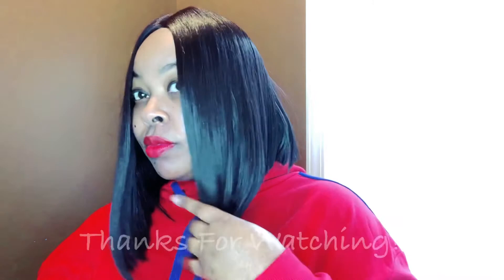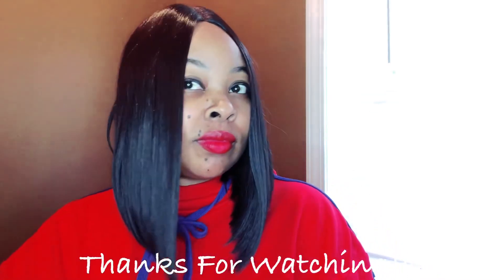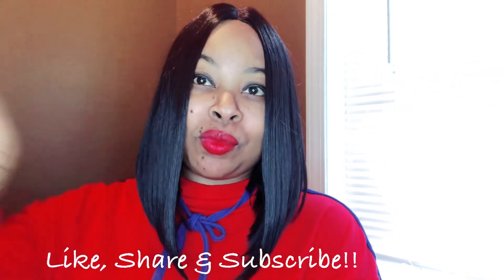Malia Wig| Affordable Everyday Wig| BeautyMarx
Color: 99J

 Follow Me ⬇️⬇️⬇️
SC:Lotusbeauty28